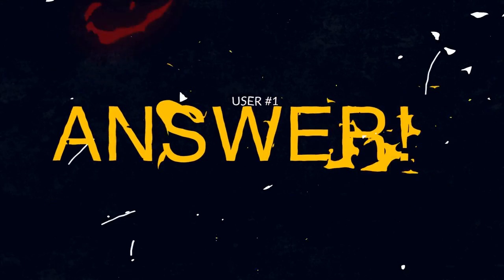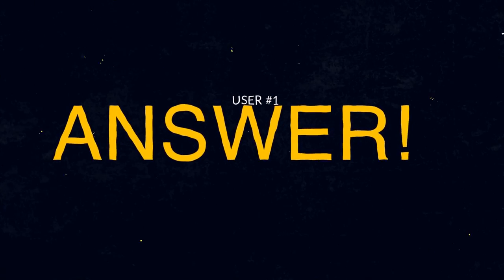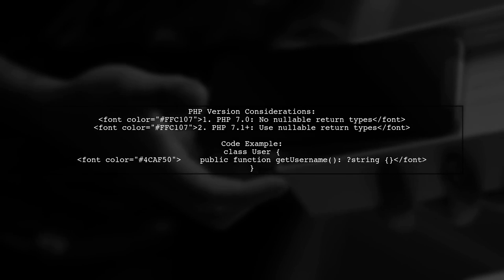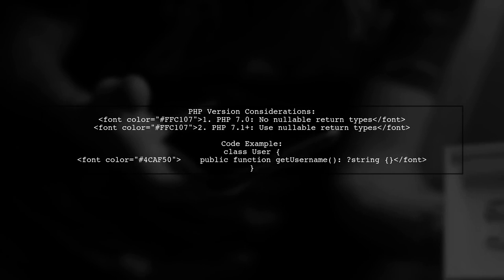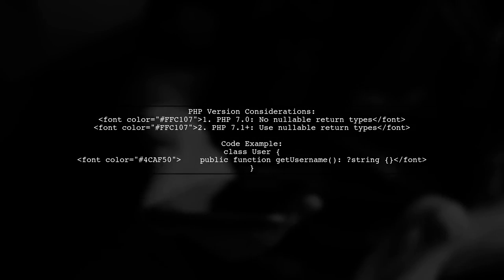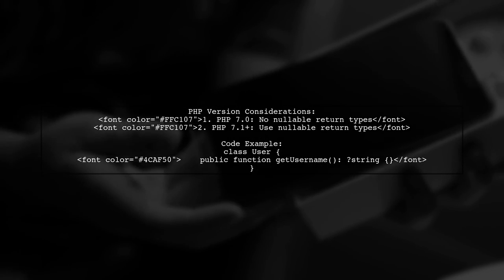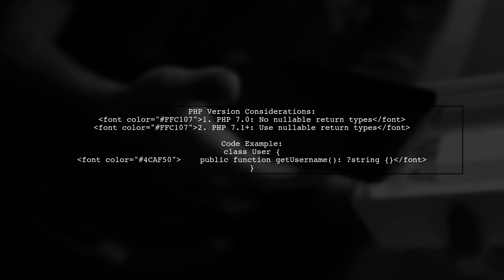Symfony Form Issue: Return Type Hinting in Doctrine Entity Methods Explained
In this video, we delve into a common challenge faced by developers working with Symfony forms and Doctrine entities: return type hinting in entity methods. Understanding how to properly implement return types can significantly enhance code clarity and maintainability. Join us as we explore the nuances of return type hinting, its implications for form handling, and best practices to ensure your Symfony applications are robust and error-free.

Today's Topic: Symfony Form Issue: Return Type Hinting in Doctrine Entity Methods Explained

Related to